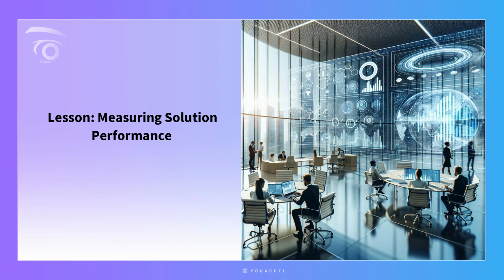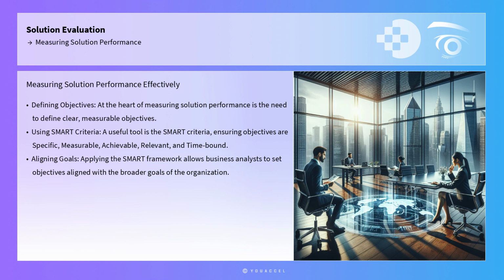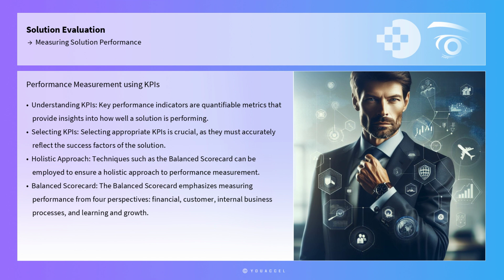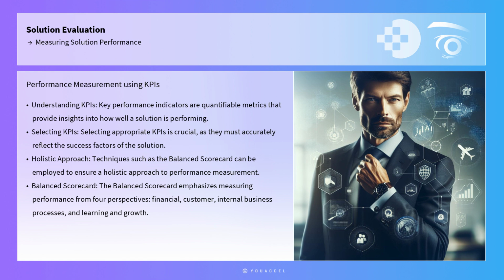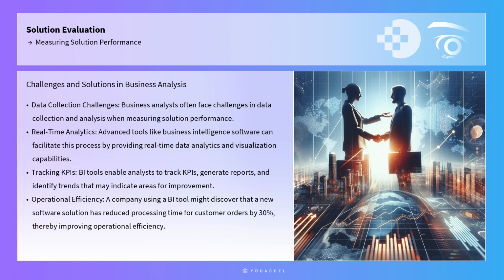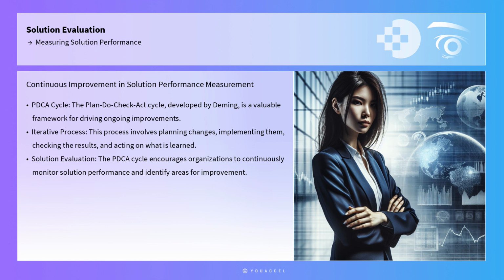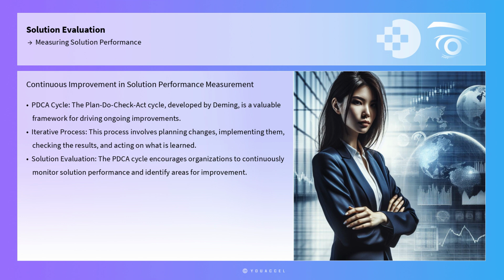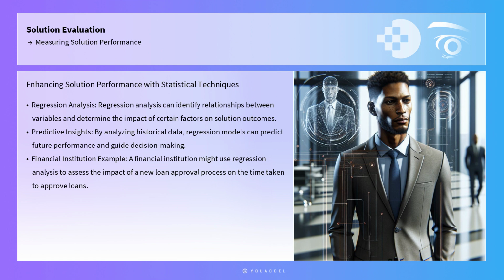Measuring Solution Performance | Exclusive Lesson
Measuring solution performance is a critical component of business analysis, particularly within the framework of the Certified Business Analysis Professional (CBAP) certification. This process involves assessing the effectiveness and efficiency of a solution in meeting business objectives and stakeholder needs. In the realm of solution evaluation, professionals are tasked with the responsibility of ensuring that the solutions delivered not only solve the identified problems but also add measurable value to the organization. This lesson explores actionable insights, practical tools, and frameworks that can be directly implemented by professionals to measure solution performance effectively.At the heart of measuring solution performance is the need to define clear, measurable objectives. These objectives serve as the benchmark against which the performance of a solution is evaluated. A useful tool in this context is the SMART criteria, which ensures that objectives are Specific, Measurable, Achievable, Relevant, and Time-bound. Applying the SMART framework allows business analysts...